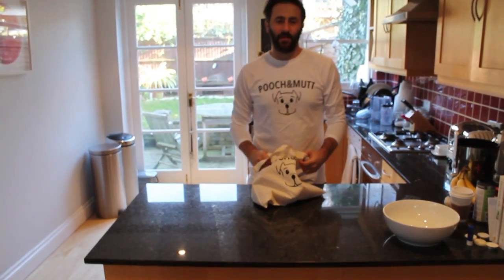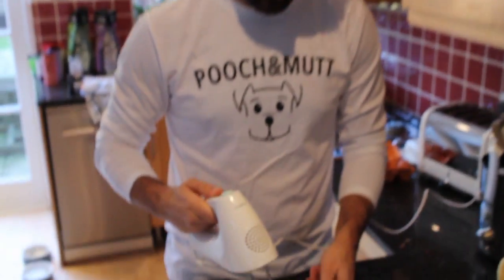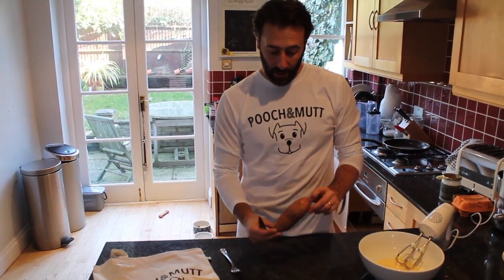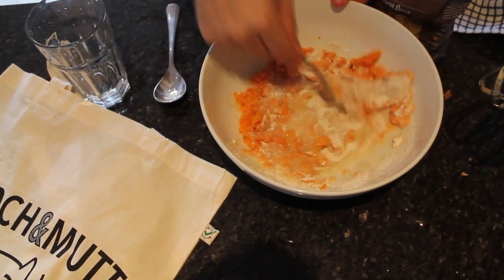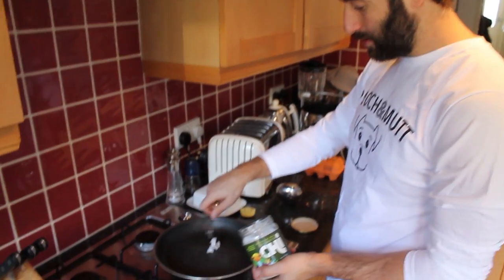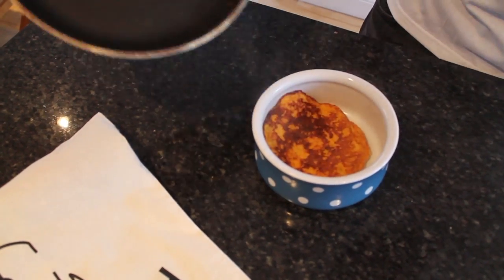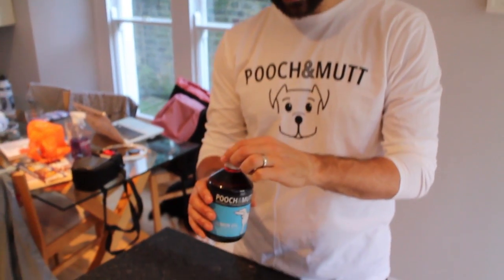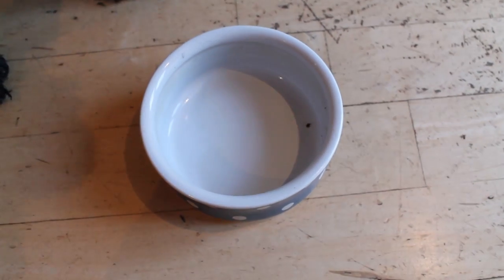Pancakes for Dogs recipe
How to make 'Pooch Pancakes' - healthy, tasty pancakes for dogs. A simple pancake recipe with sweet potato, eggs, (buckwheat) flour and water.